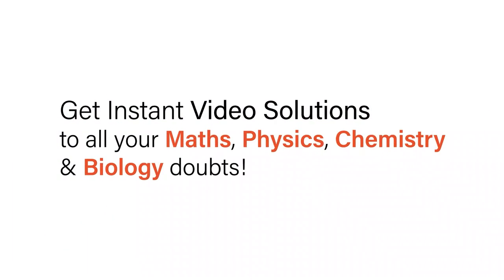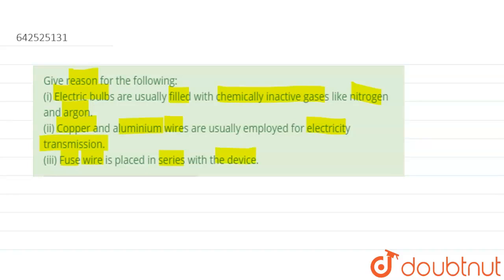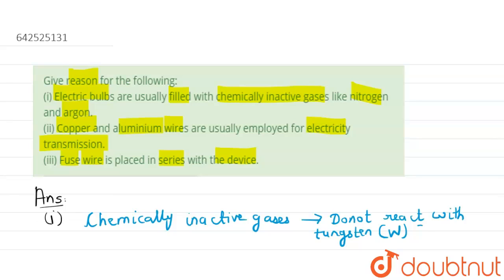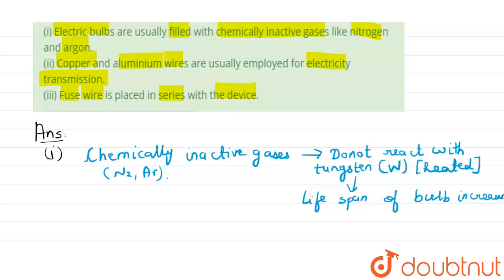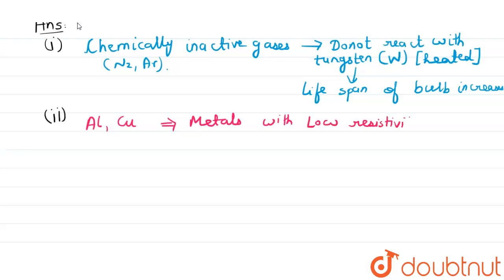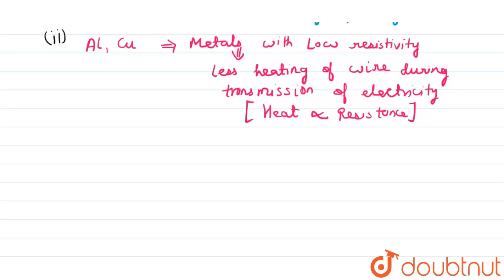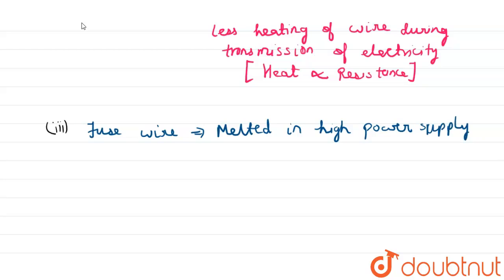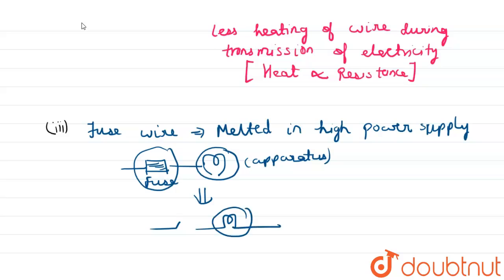Give reason for the following: (i) Electric bulbs are usually filled with chemically inactive ga...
Give reason for the following: (i) Electric bulbs are usually filled with chemically inactive gases like nitrogen and argon. (ii) Copper and aluminium wires are usually employed for electricity transmission. (iii) Fuse wire is placed in series with the device.
Class: 10
Subject: CHEMISTRY
Chapter: X BOARDS
Board:CBSE

👉 Have Any Query? Ask Us.